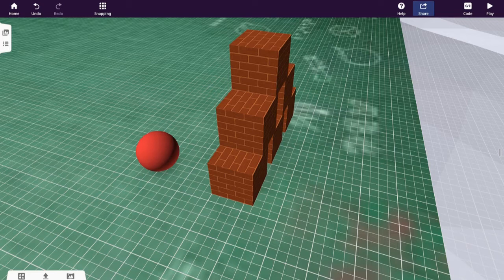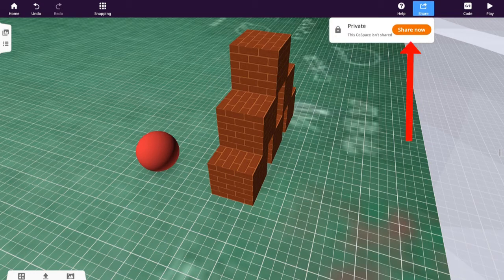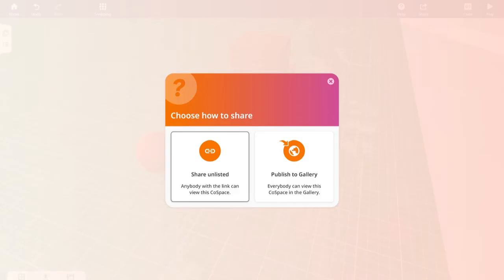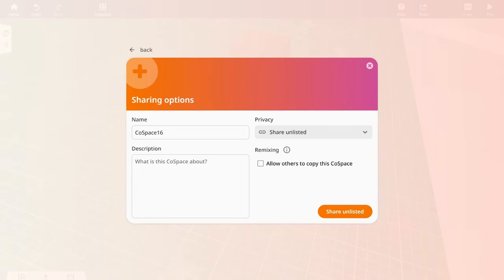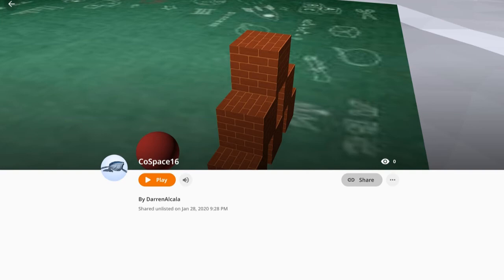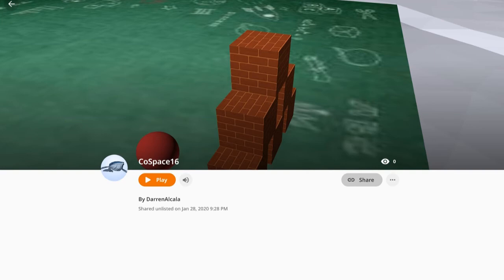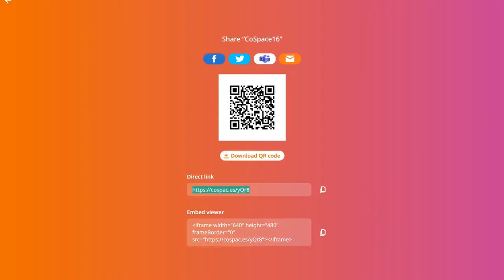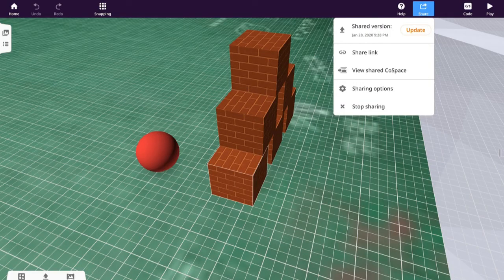Creating a Shareable Link in CoSpaces EDU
Step by step video on creating a shareable link/url in CoSpaces EDU